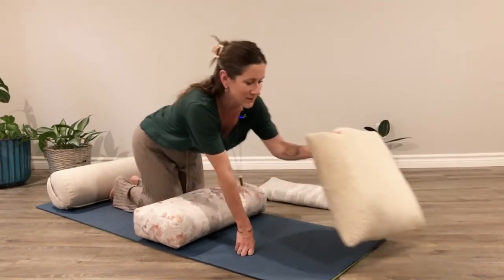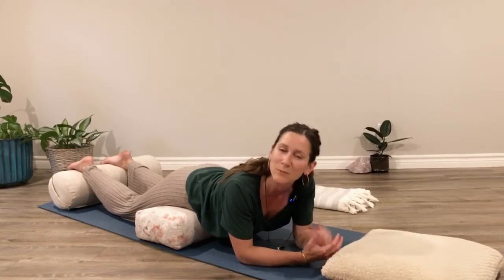Restorative Yoga to calm the nervous system | Bump on a Log pose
Rest deeply in this Restorative Yoga posture, Bump on a Log. You can prepare with pillows and blankets for this opportunity to calm the nervous system and unwind any time of day. Though this posture is especially lovely mid afternoon or before bed 😊

I would love it if you could leave me a comment to share about how you feel after this practice.

I teach Restorative Yoga live online every week. You can sign up and practice with me anytime from anywhere!

P.S. please excuse my loud family in the background 😅